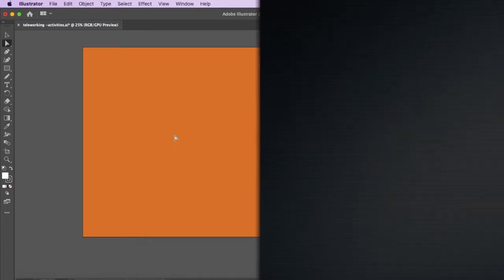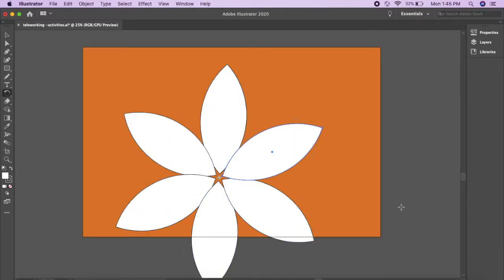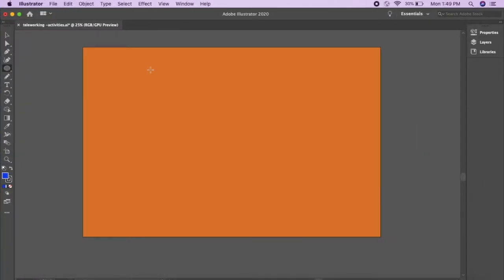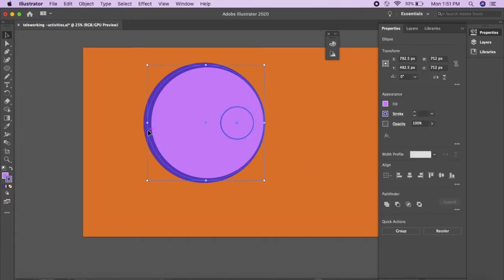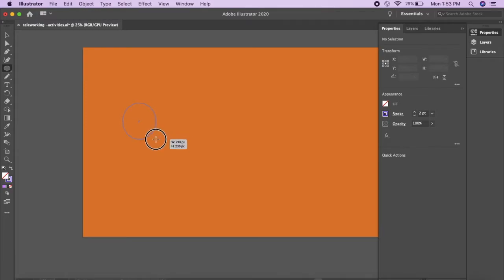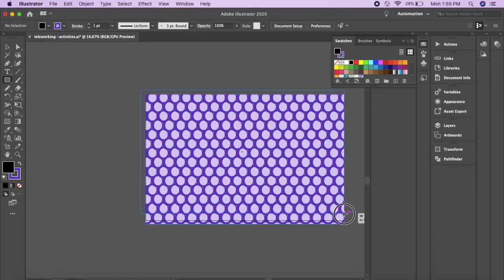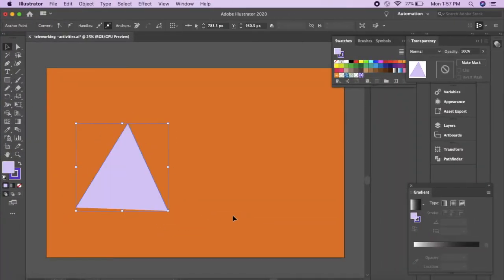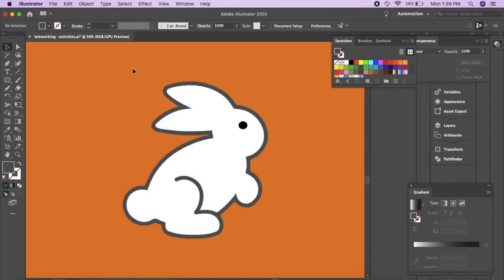10 Useful Tips and Tricks of Adobe Illustrator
In This Videos
If Your level is beginner then you will know some tips of using illustrator

1. Corners

To round the corner of shape use these point  and drag to inner side
U could select a single corner with shift to round one side

To invert corner use direct selection tool by pressing a then take mouse to corner point and press option key in mac or alt in windows

2. Rotate tool

To rotate an object press shortcut key r the drag by its corner
To change rotation point and select angle use option + click and select angle
You could repeat action by command d or control d

3. Shape tool
This tool can be select by side tools panel . It helps to create separate object by its overlapping points
We can select them delete them and also drag them

4. Width tool

It works on strokes only.
Width tool is used for change width of stroke and any selected points.

5. Blend tool

This tool creates  intermediate steps  automatically between two selected objects to use this go to object then blend , create and make

6. Pattern

To create custom pattern in illustrator u need to create a shape or design on which base your pattern will be created to to create new
Go to object then pattern create , select options and done, now use this by color platter

7. Transparency

To Fade some pattern from side you  might need it . To use it create an overlapping object and fill gredient in it black means opacity  and white means visibility  then select this object and object below it then go to  transparency / create

8. Average path

To join selected points of shapes

9. Joint path

To join selected points of two or more  open paths

10. Image trace

To create vector path of an object image trace is much use full for example i have this image of rabbit

illustrator GraphicDesigner blendtool, imagetrace and more..